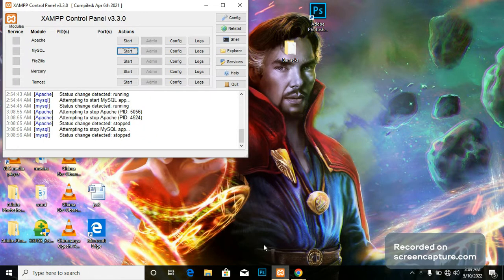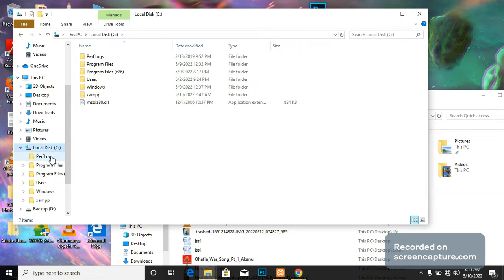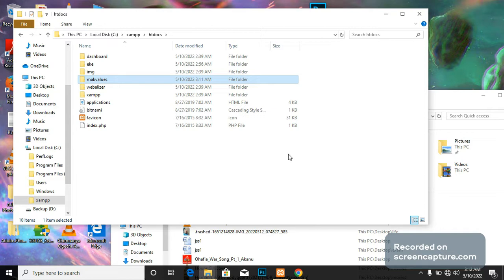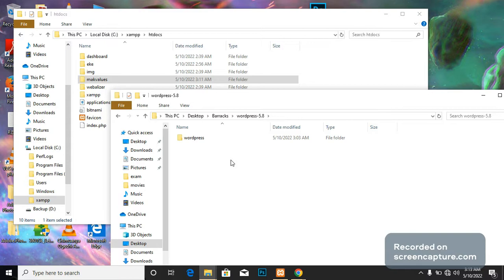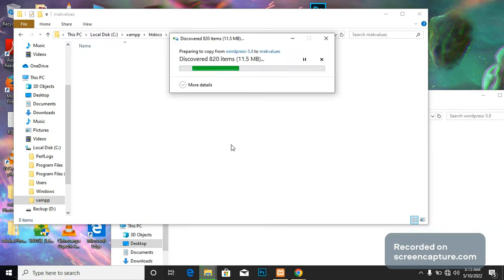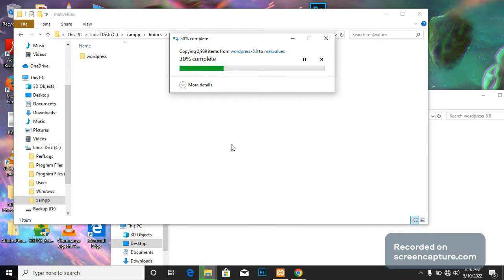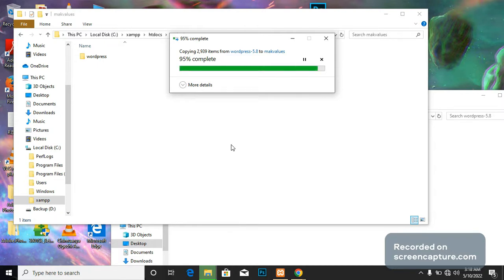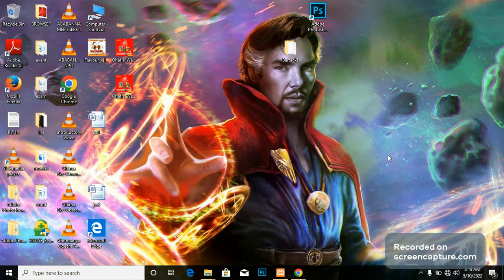How to Host Your WordPress Website Using a Local Host XAMPP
Here is a step by step practical training on how to install WordPress on local host known as XAMPP